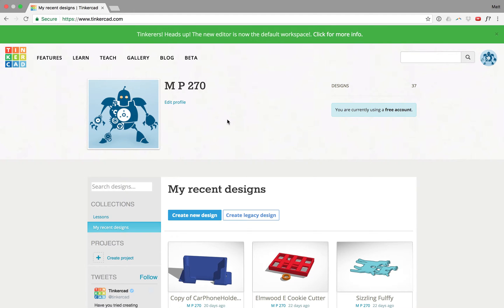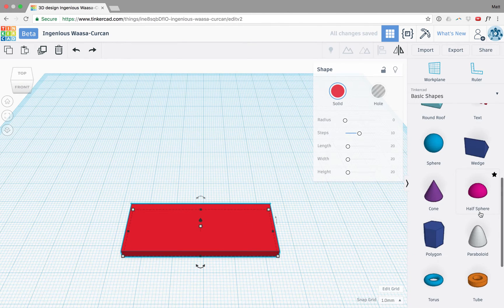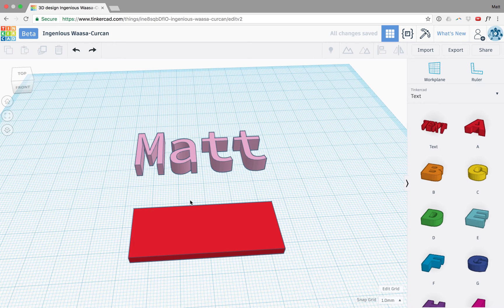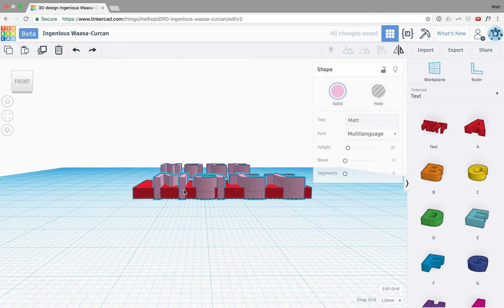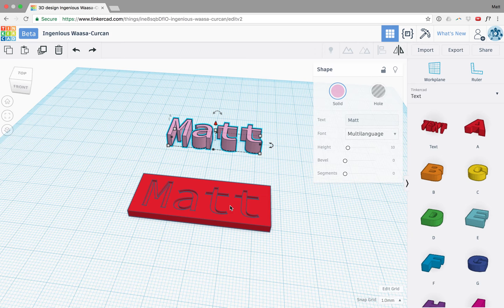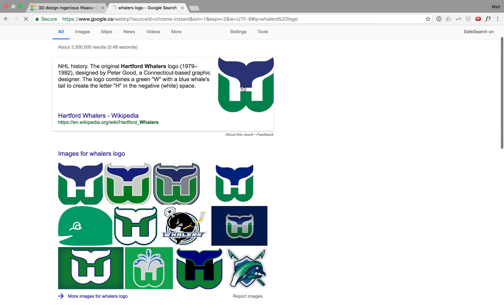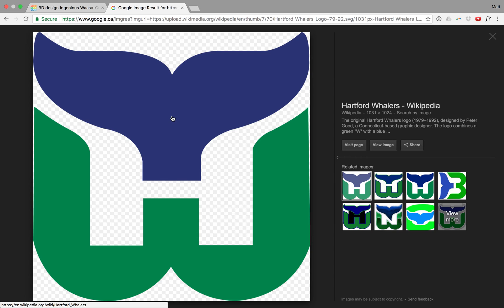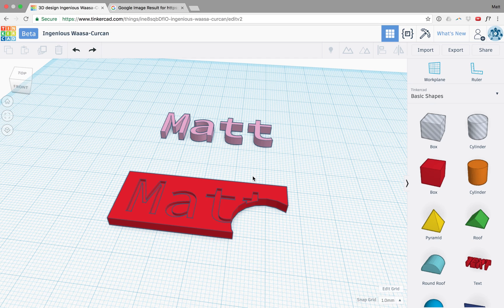3D printing in two colours and Designing with Negative Space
This very short and simple video explains how you can Design to 3D print with multiple colours in Tinkercad. It also explains very simply how you can design using negative space.